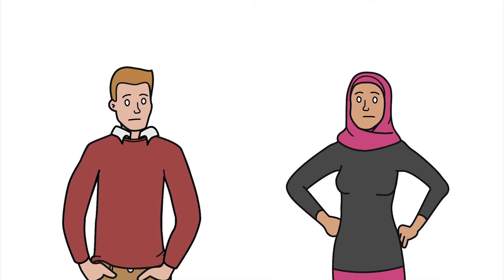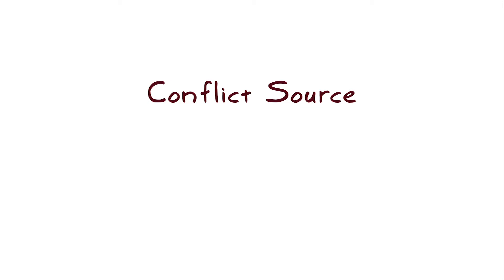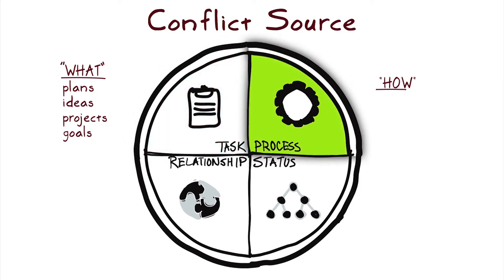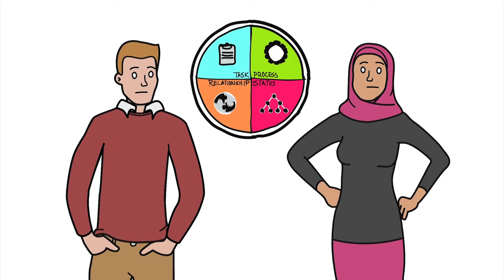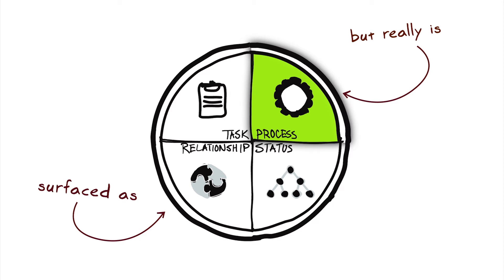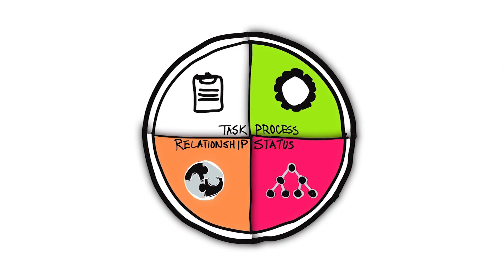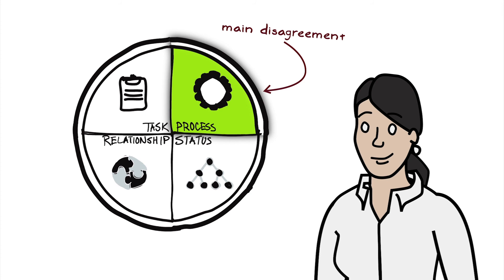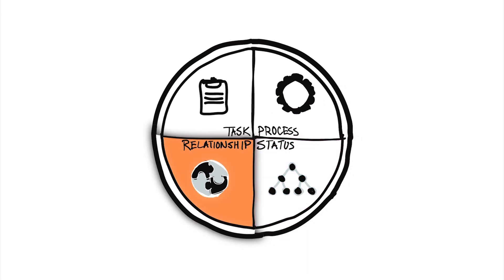Conflict Sources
Conflict sources - University of Minnesota - Leadership and Talent Development